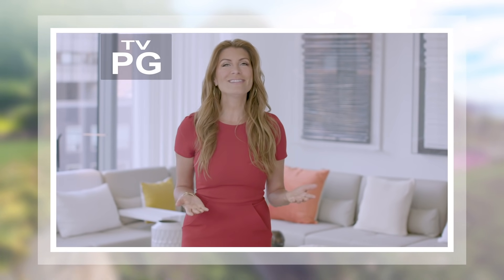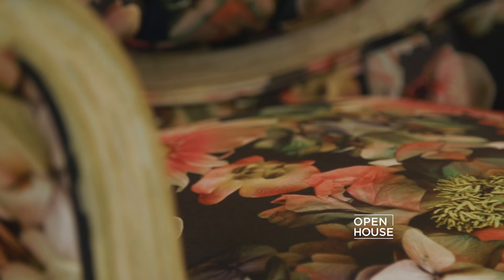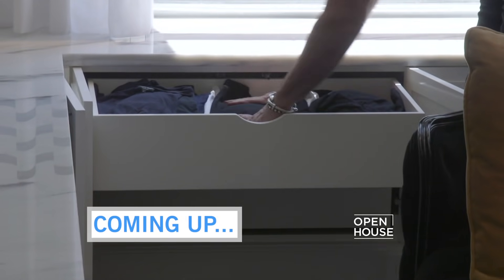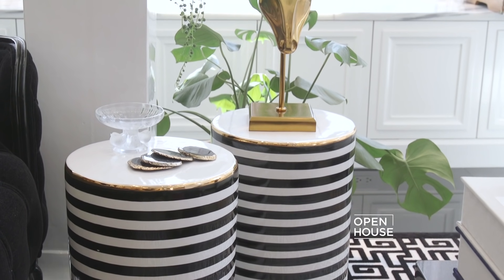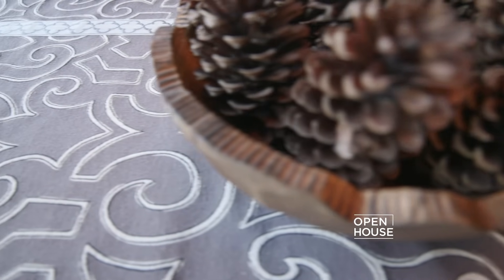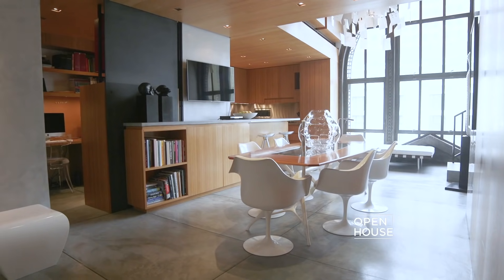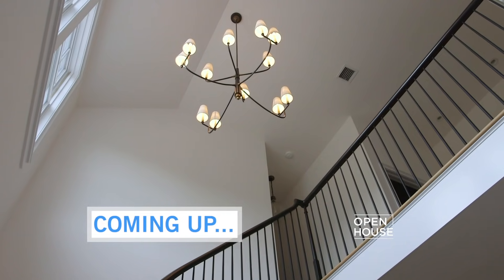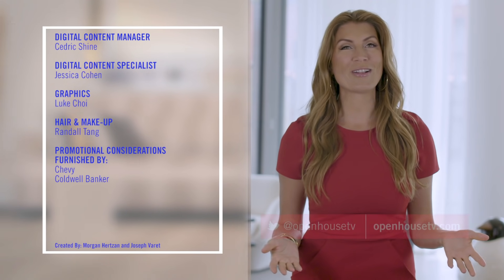Full Show: Designer Spaces | Open House TV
Hosted by Genevieve Gorder!